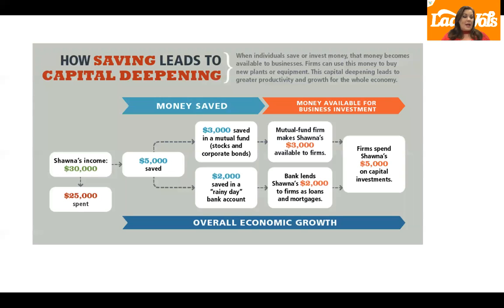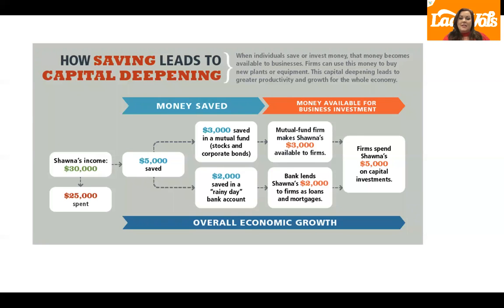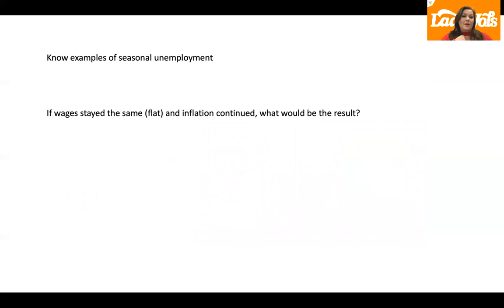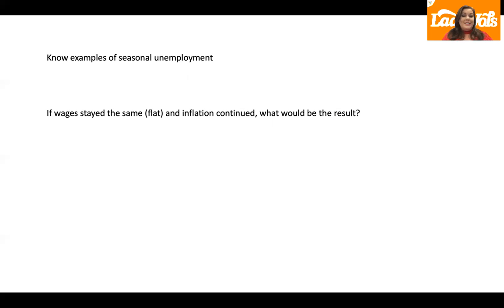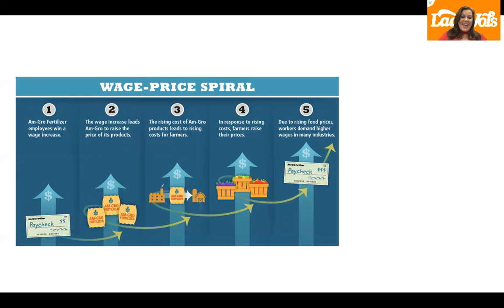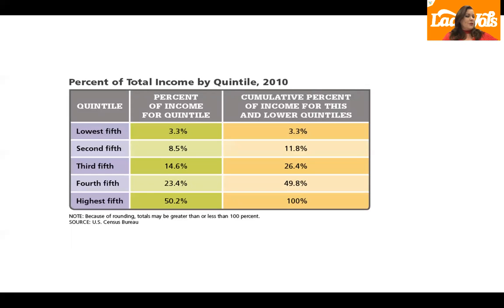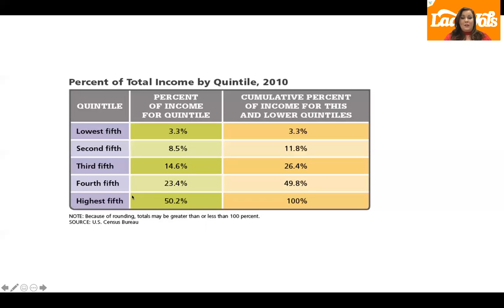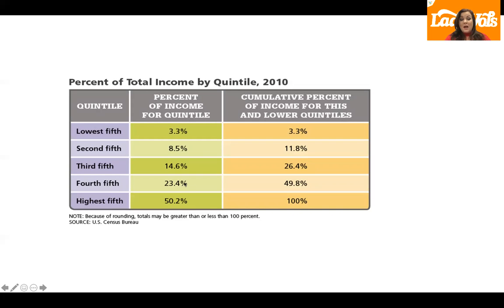Topic 7 Study Guide